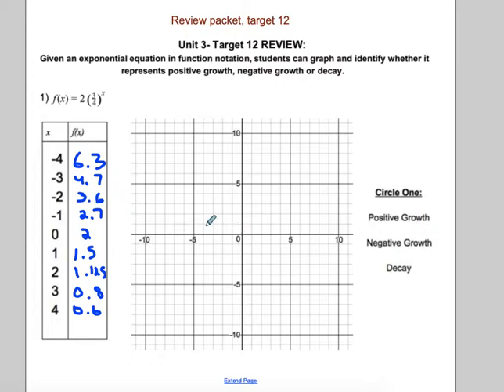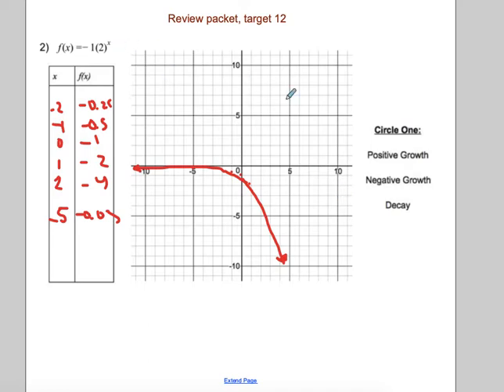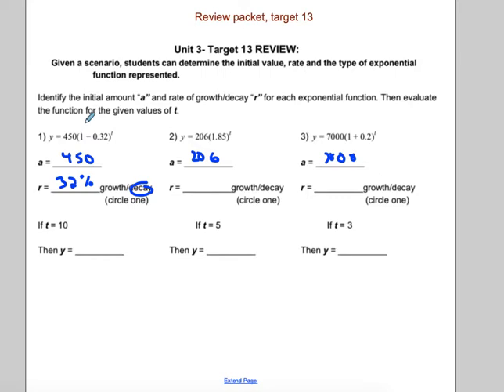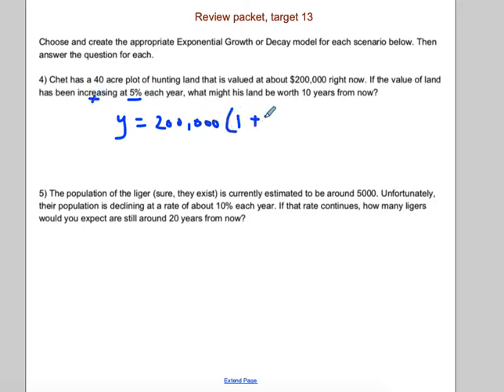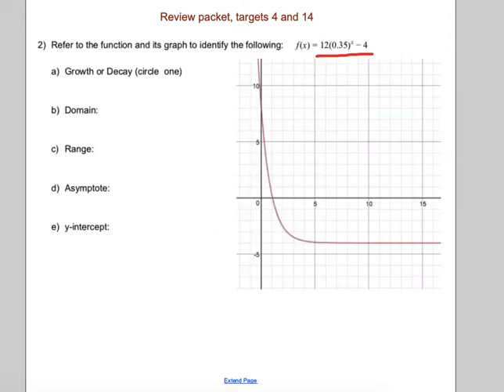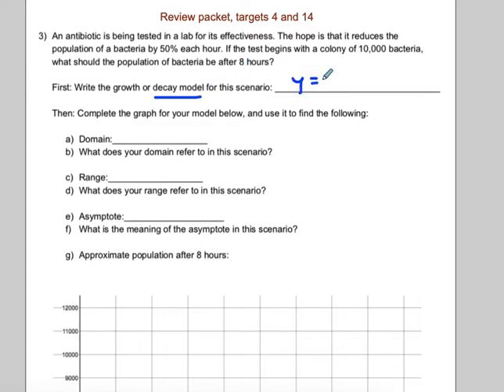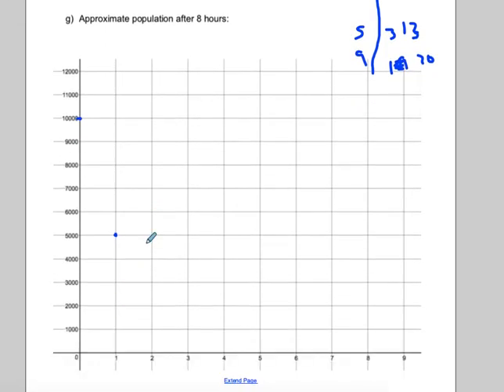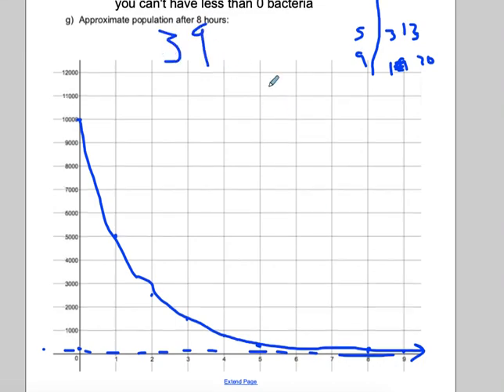Unit 3 review solutions video